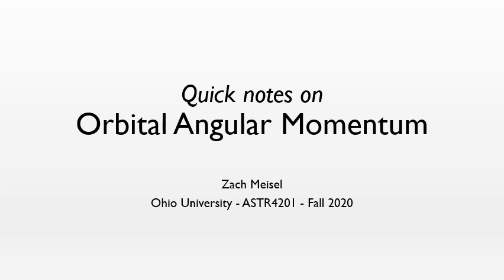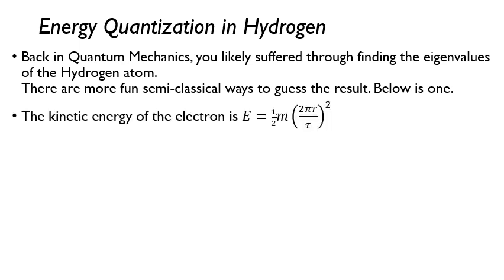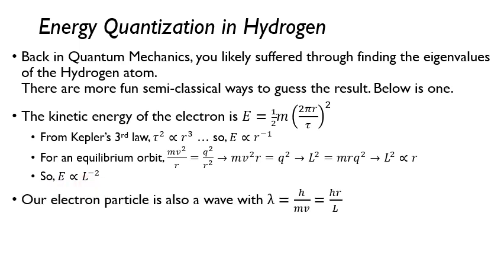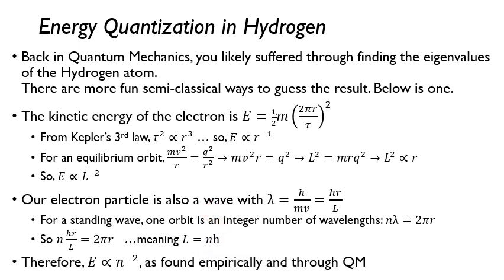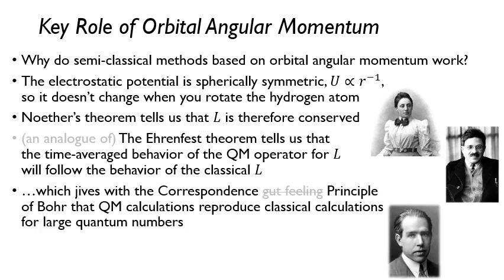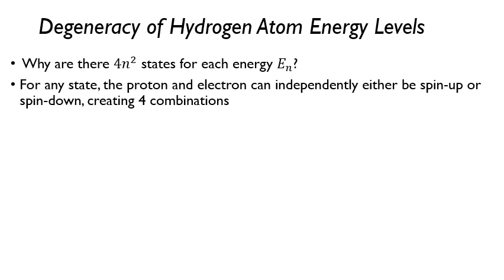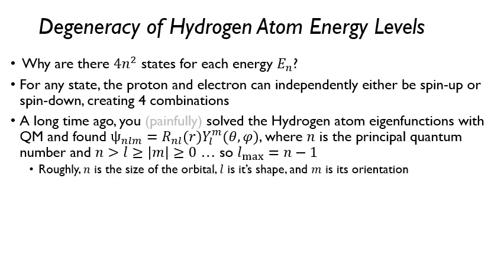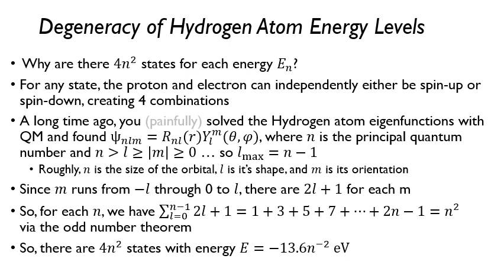Quick Notes on Orbital Angular Momentum (ASTR 4201)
Mini-lecture on orbital angular momentum for Ohio University ASTR 4201, to accompany Chapter 4 of "To Build a Star" by E.F. Brown.